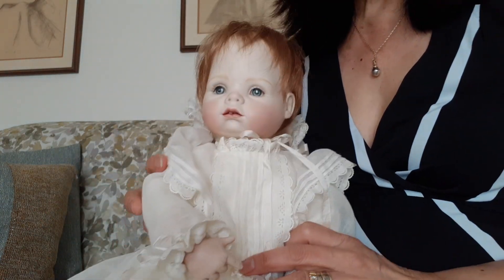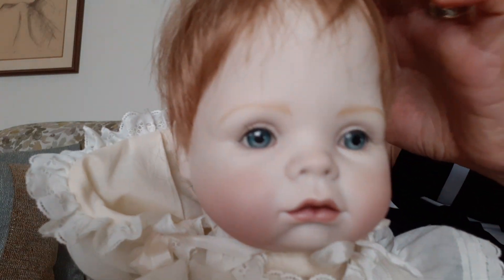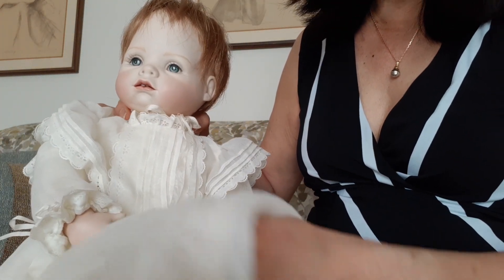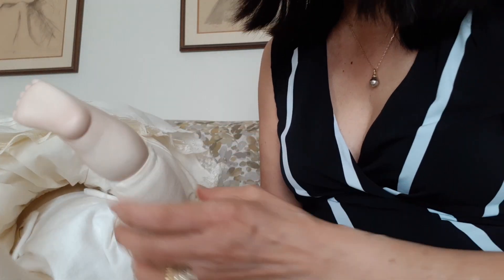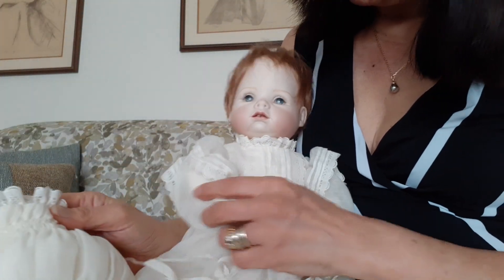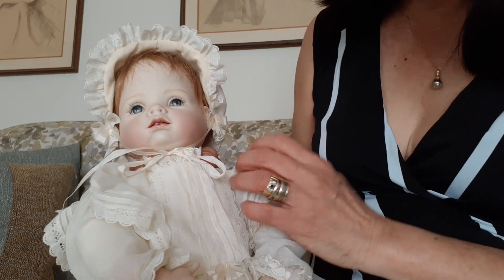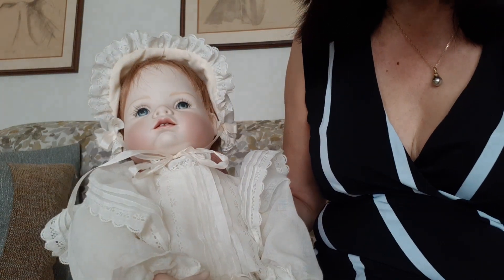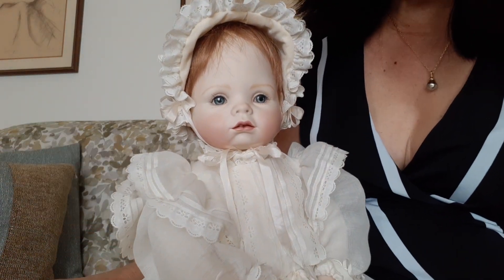20 vlog Baby Carolyn with painted eyes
Baby Carolyn original artist and sculptor Theo Mazenbach Ashton

My own version of baby Carolyn with painted blue eyes. She is so adorable and I love her blue eyes. it looks so real! love paited eyes.

Baby Carolyn christening dress was made of 100% fine cotton, with silk ribbons, cotton undergarment/slip, and silk socks. Still on the process of making her shoes.